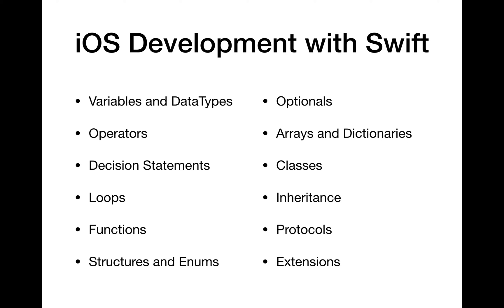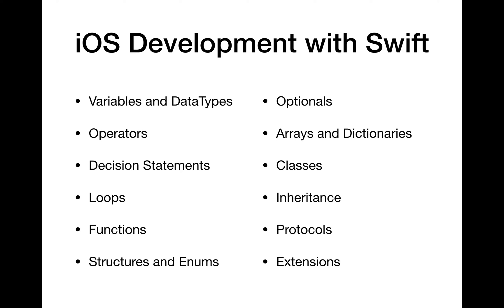Introduction to Swift 1 - Intro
We will be learning how to develop iOS applications using Swift Programming Language.
Before we actually start building stuff, we will need to understand the Swift syntax, that's what the first part of this series will be about.